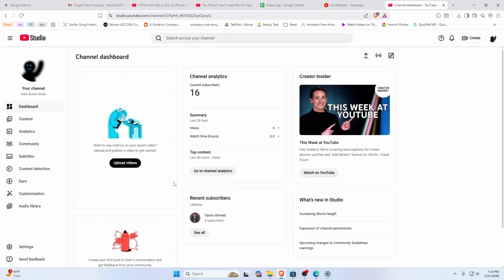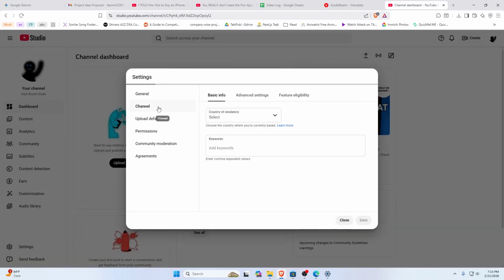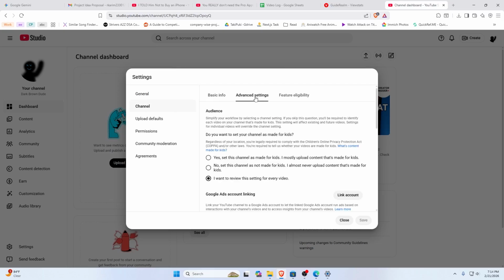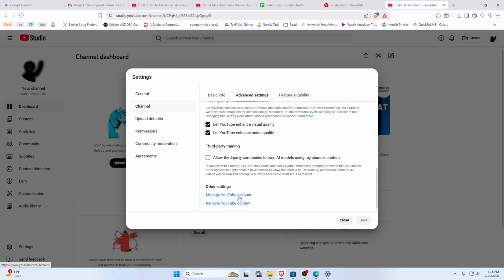How To Make Multiple YouTube Channels With One Google Account Second Channel (Full Guide)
A quick tutorial on, how to make multiple YouTube Channels with one Google account second channel.